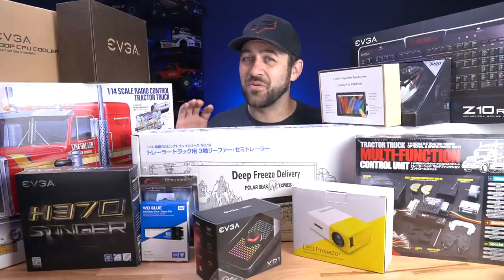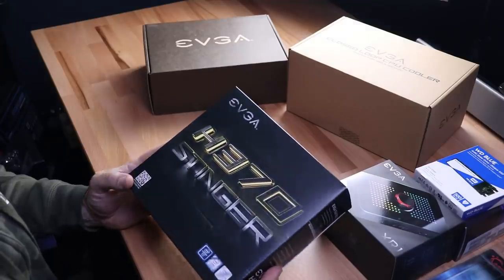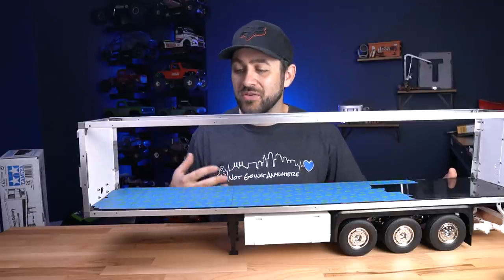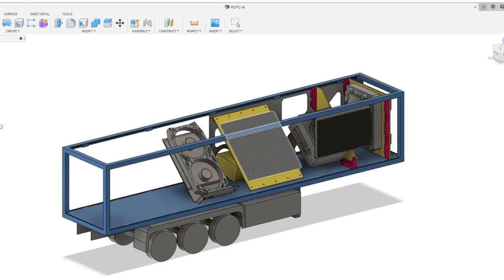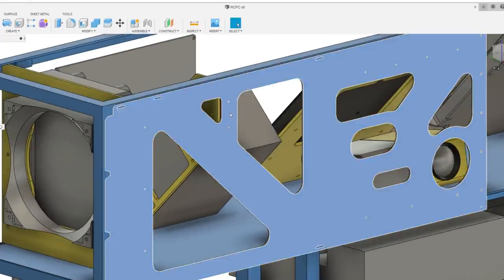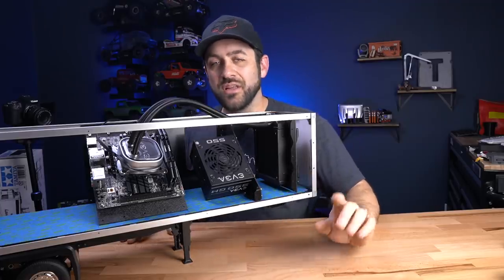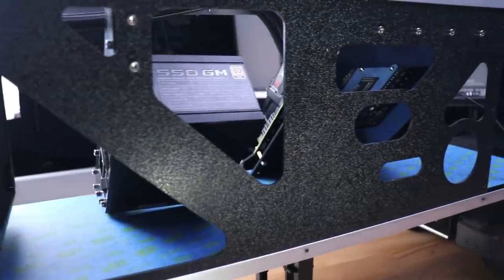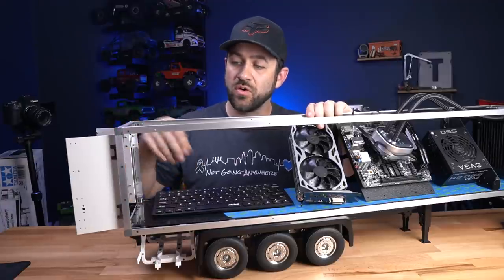Custom Gaming PC in a RC Car! - RC/PC EP1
In this challenge, we build custom gaming PC's inside Tamiya Semi Tractor Trailers! Follow Matt @scalebuildersguild and I as we put our own spin on what it takes to build a kick ass custom RCPC! We are stuffing a truck load of EVGA components into these machines but doing our best to hide them from the untrained eye!

PC Parts List:
Intel i5 9400F
EVGA CLC 120mm
EVGA H370 Stinger Motherboard
G.skill Ripsaw 8gb x 2
WD Blue 500gb SSD
EVGA 2060KO Graphics Card
EVGA SuperNova 550 GM PSU